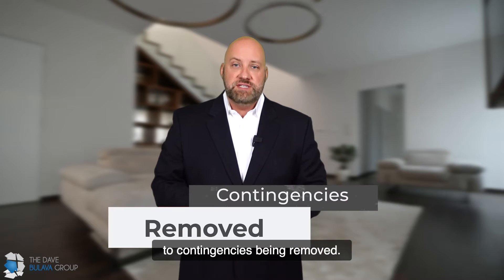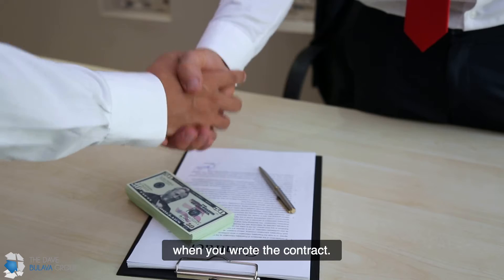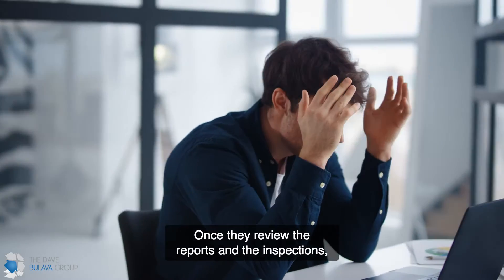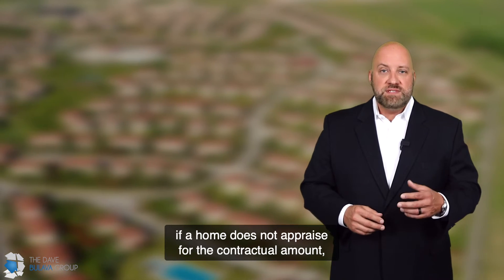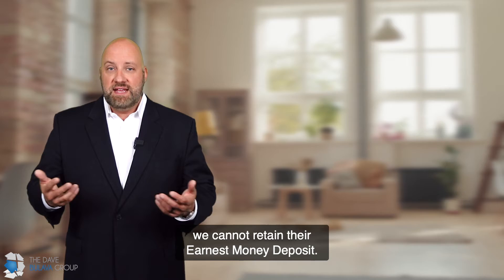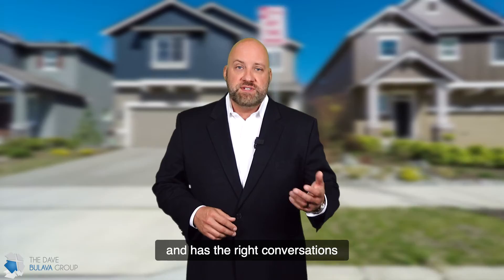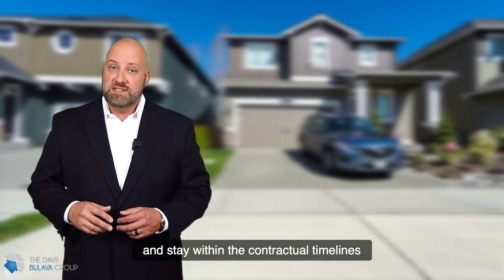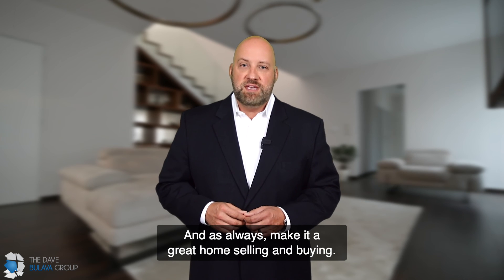In Contract Prior To Contingencies Being Removed | The Bulava Group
If you’re thinking about living in the Chicago Suburbs, we’d love to be the place you start!

Buying or Selling in the Chicago Suburbs?

If this is your first time on this channel, and you want to know everything about the Chicago Suburbs and the surrounding areas, then subscribe and tap the bell for notifications, so you can be the first to know about the current market in the Chicago Suburbs.

The Bulava Group
Over 2,500 Families Moved
David Bulava Chicago Suburbs Realtor | 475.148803
Matt Bulava Chicago Suburbs Realtor | 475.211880
Keller Williams Premiere Properties
P.S. Ask About My Police & Military Discounts